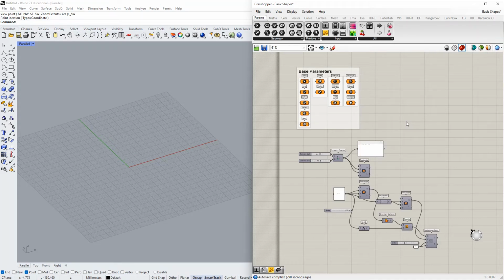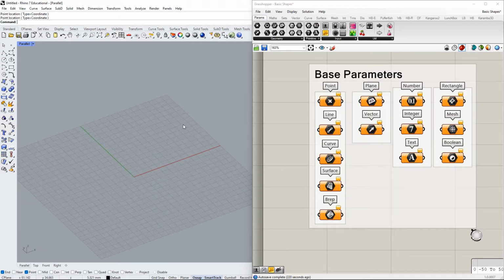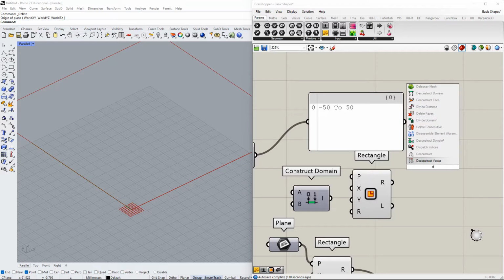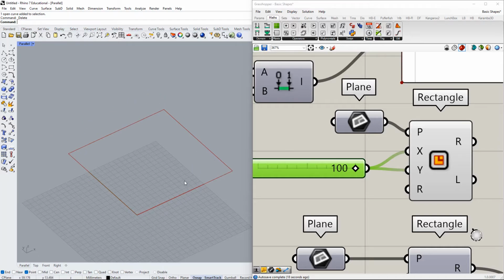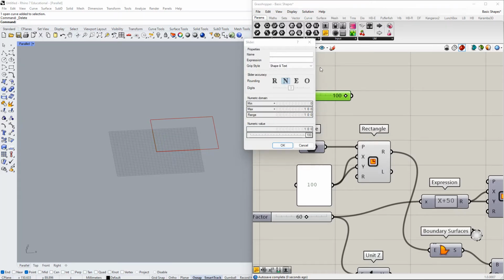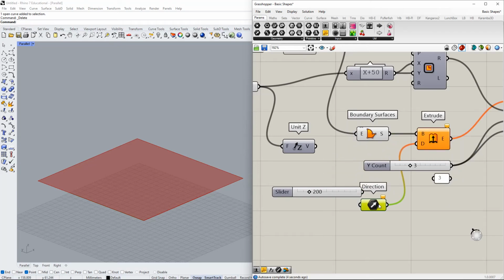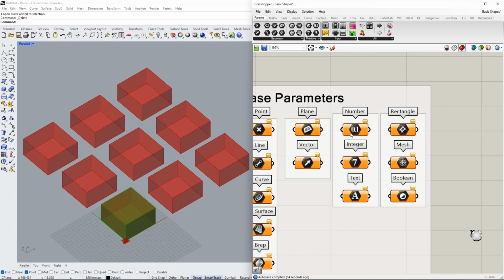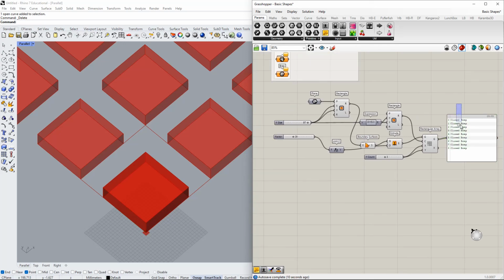01 _ Basic Shapes